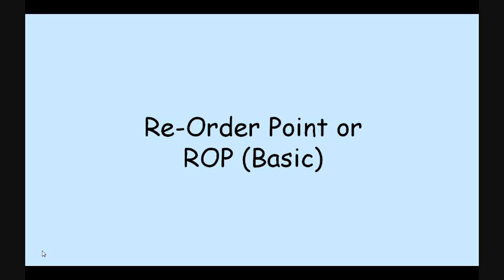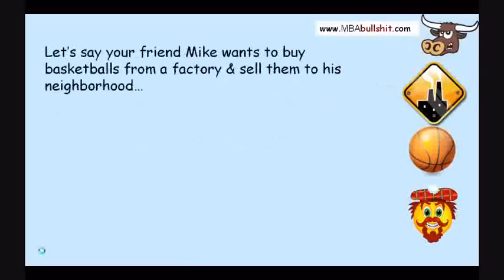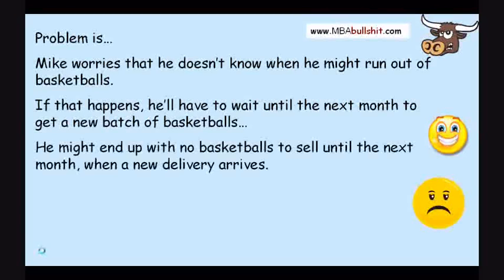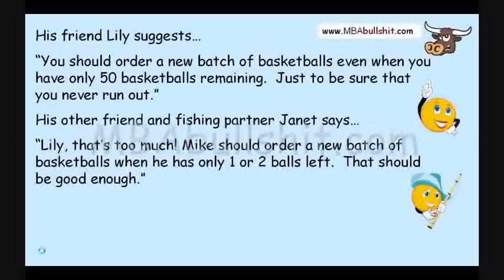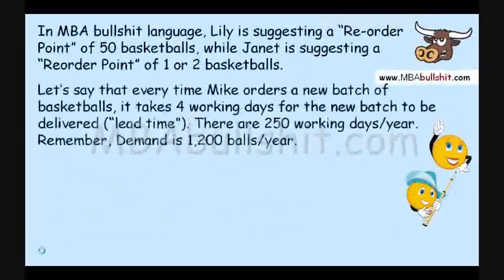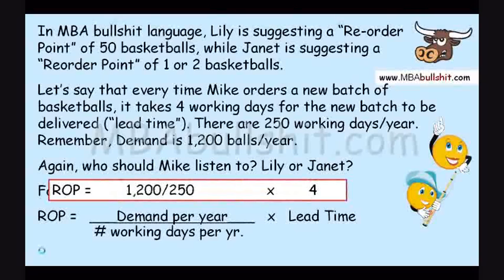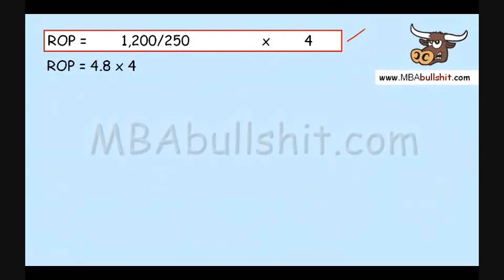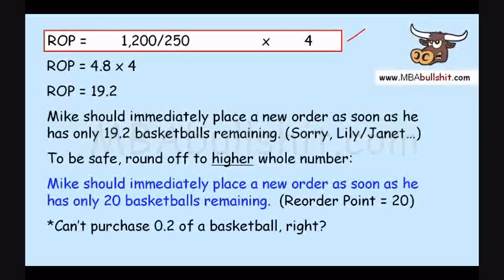🔴 Reorder Point Calculation in 7 minutes: ROP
and OMG wow! I'm SHOCKED how easy.. No wonder others goin crazy sharing this???

Let us say you own a sports shop as well as you need to order baseball bats coming from the factory regularly, to enable you to sell it to your customers. The problem is, on a number of months, you run out of baseball bats to sell. Upon other months, you nevertheless have unsold baseball bats inside the shop and then your monthly delivery still arrives so you wind up with too many baseball bats. Therefore you result in choosing to buy only whenever you run out. On the other hand, there's one other issue. Whenever you run out and you buy a new batch, it will take five days for the delivery to
show up. So you end up having five days of practically nothing to sell... and this implies lost sales opportunities.

So our question right now is... whenever is the right time to buy a new batch of baseball bats so you never run out? Whenever you're right down to your last ten baseball bats? Or possibly, when you're down to your last twenty baseball bats? Just what exact quantity?

This exact number is recognized as your own ROP or perhaps Reorder point. So for instance, in case your reorder point is actually 10 bats, you should immediately make an order for a new batch of baseball bats every time you're straight down to your very last 10 baseball bats in the shop. In the event that you perform this, you really should rarely run out, and you may seldom have an overstock within the shop.

To discover the reorder point, folks make use of the reorder point formula. However, there are various absolutely free online calculators which will enable you to calculate your own reorder point within a snap, therefore no need to determine it on your own unless of course you'd need to do it within an exam or similar.

The EOQ Model or Economic Order Quantity Model

Distinct from reorder point previously mentioned, this next idea EOQ Model or perhaps Economic Order Quantity Model answers the question, "is it better to buy in big amounts or perhaps in small amounts?" Typically, we say it's  usually much better to purchase in bulk, merely because then
we may get a volume discount.

Nonetheless, we should initially ask... precisely how much is the volume discount? Next, we have to likewise ask, how much will we need to buy before we're granted a volume discount? Third, exactly how much is the price if we purchase within little amounts minus the volume discount? Finally, in the event that we purchase "too much", exactly how much extra will we invest in "storage" costs?
Soon after we've answered almost all these kinds of questions, we are able to plug the values straight into the economic order quantity formula to discover the ideal quantity to purchase "at one time" or "per time", which can give us the greatest benefit. When you find this precise quantity, this is called the "economic order quantity".

There are numerous absolutely free internet calculators for economic quantity where you just key in the values and get the solution. On the other hand, if perhaps you'd prefer to learn precisely how to
utilize the formula yourself, there are also tons of free online tutorial video clips from different internet sites or on Youtube.